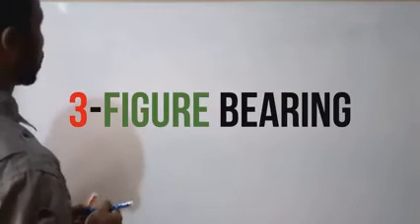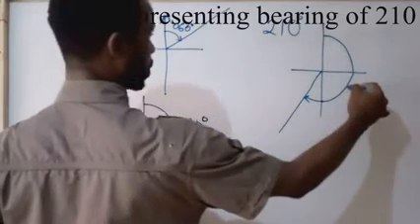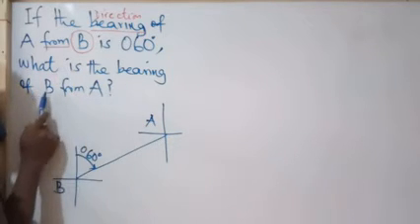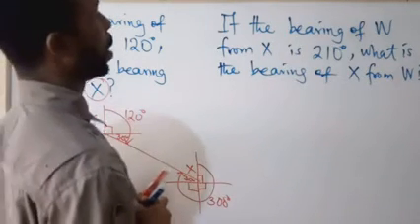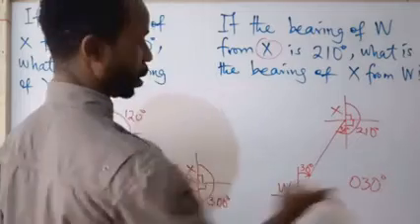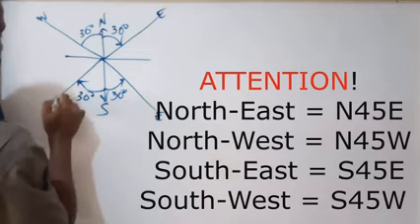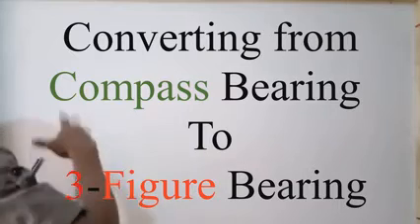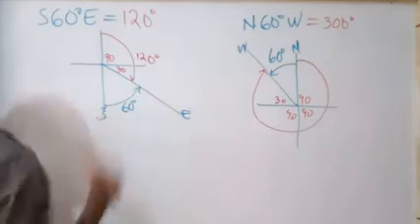Bearing_Part_1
3-Figure Bearing and Compass Bearing Explained